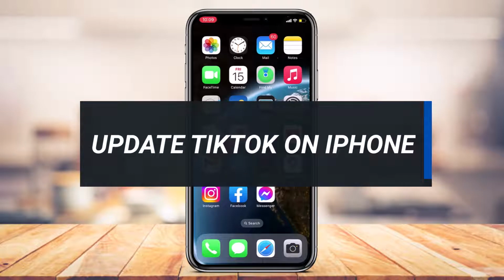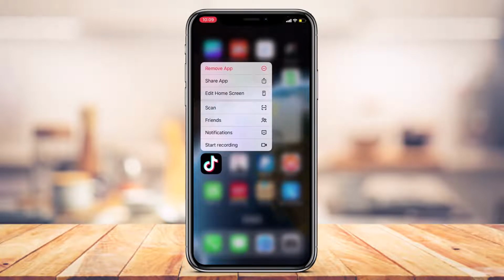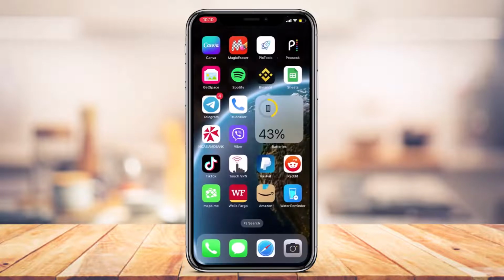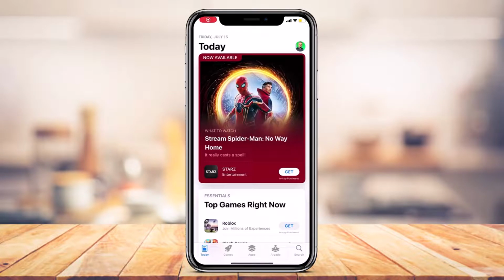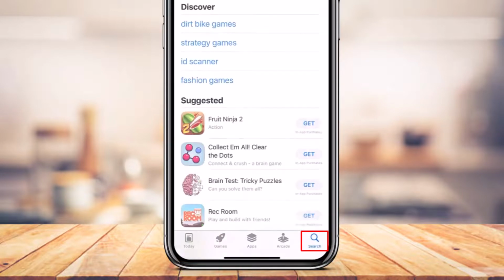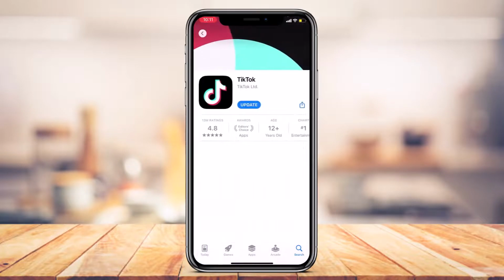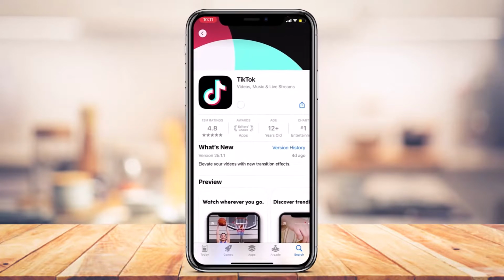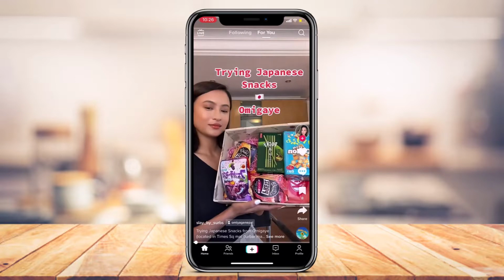Update TikTok on iPhone !!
This video guides you in an easy step-by-step process to easily update the TikTok application on your iPhone. So make sure to stick with us till the end.

Follow these simple steps:
1) Open the Settings app on your iPhone
2) Tap on WiFi and make sure you are connected to a reliable connection
3) You can also switch to cellular data
4) Open App Store on your iPhone
5) Tap on the search box at the bottom
6) Type in TikTok
7) Now you will see an update button next to the TikTok app
8) Simply tap on Update to update the app to the latest version.

0:00 Introduction
0:22 Why Update TikTok?
0:57 Check Internet Connection
1:12 Update TikTok on iPhone
2:55 Outro: Final Verdict